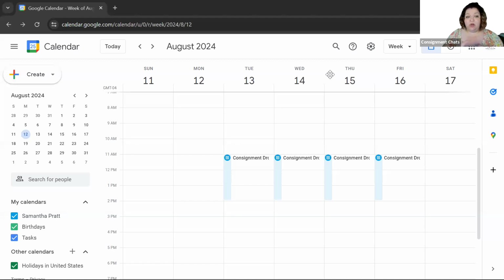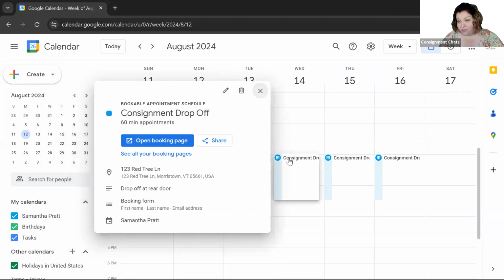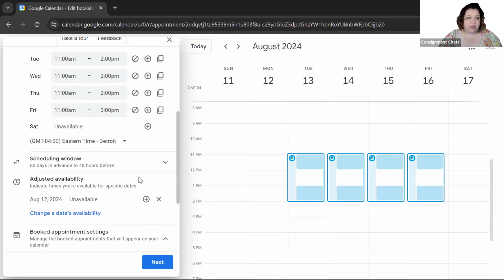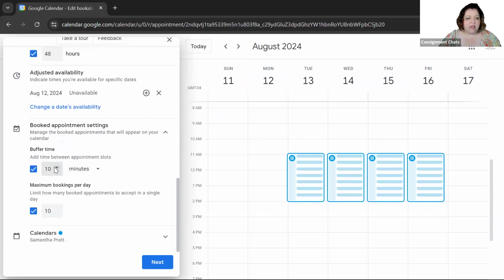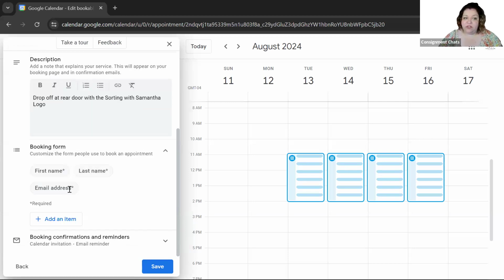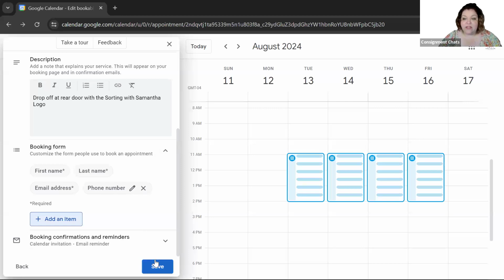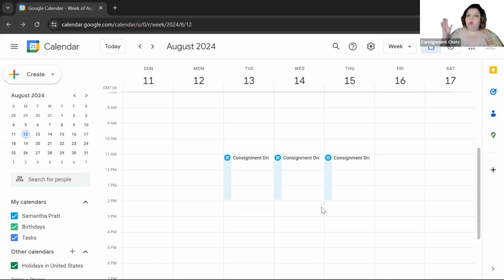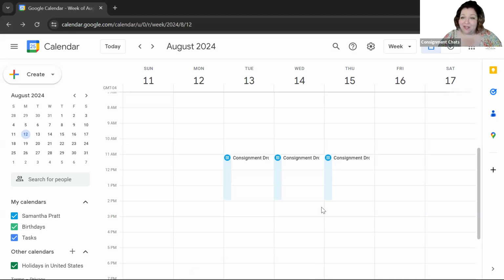How to Edit Google Appointment Scheduler in Google Calendar Explained Quick Tutorial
Time Management is Essential for Resellers!